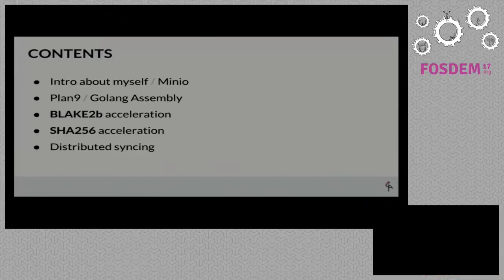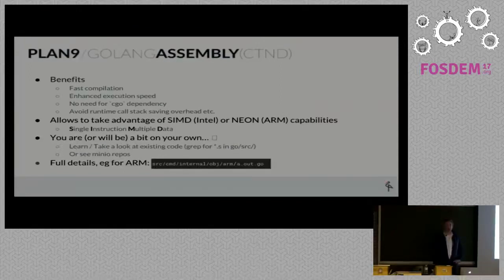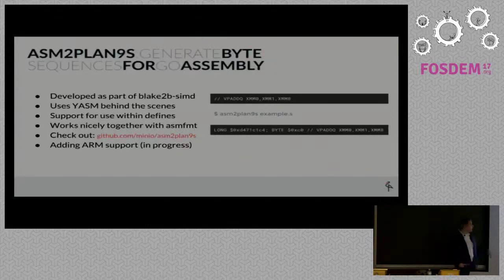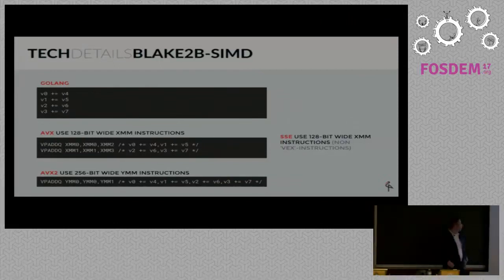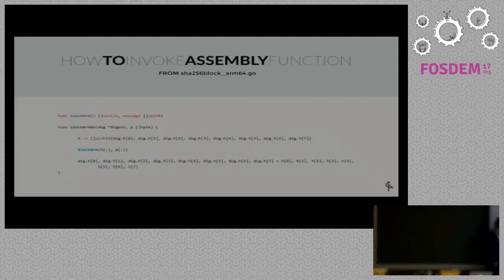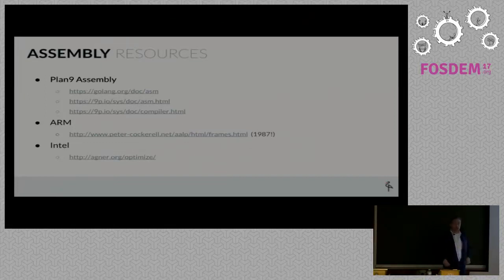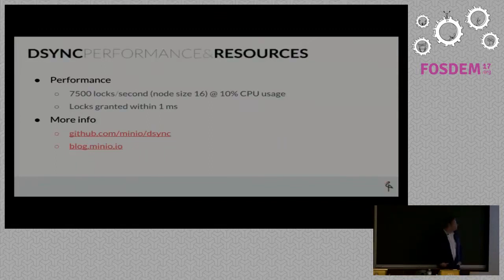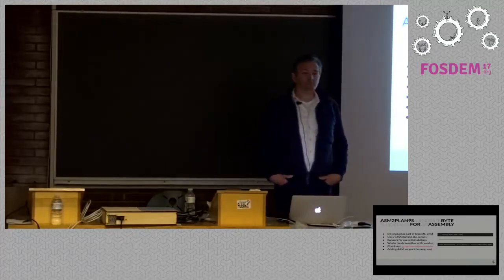High performance and scaling techniques in Golang using Go Assembly